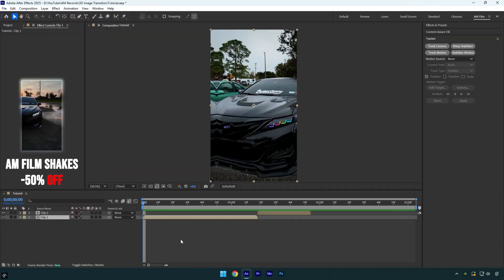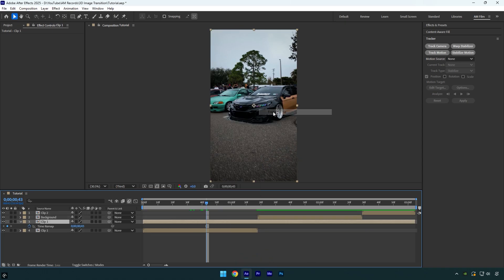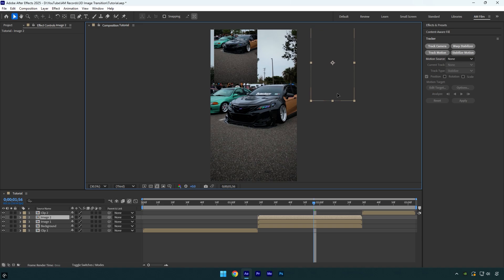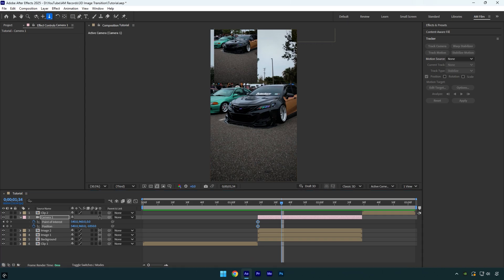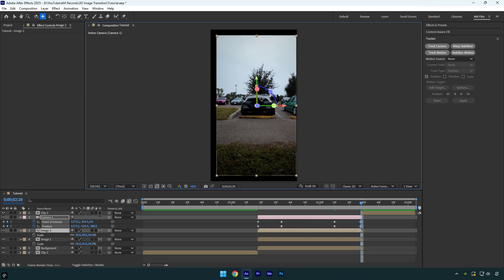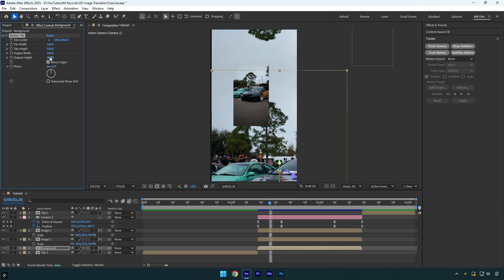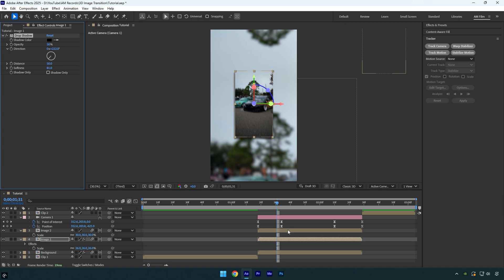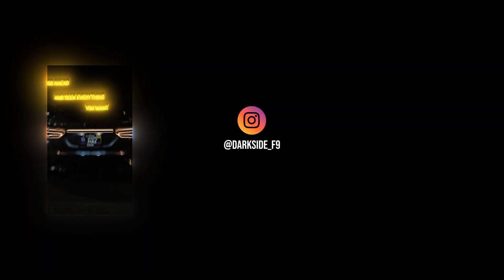Smooth 3D Image Transition Effect in After Effects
In this tutorial I will show you how to make a smooth 3D image transition effect in Adobe After Effects

CPU: i7-14700K
GPU: RTX 4060 Ti 16GB
RAM: Kingston FURY Beast 32GB